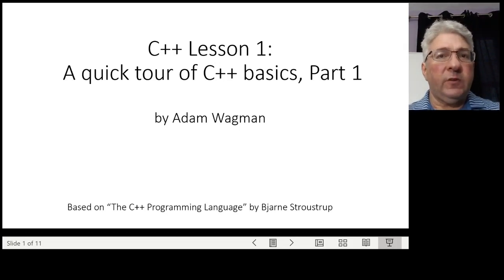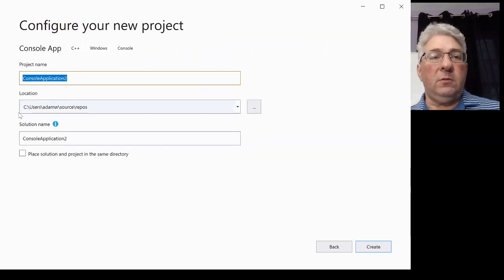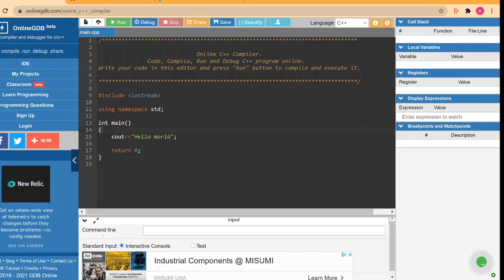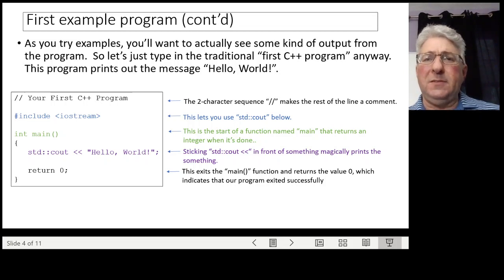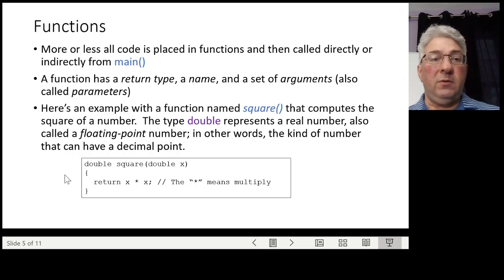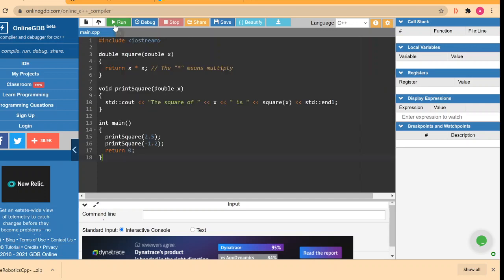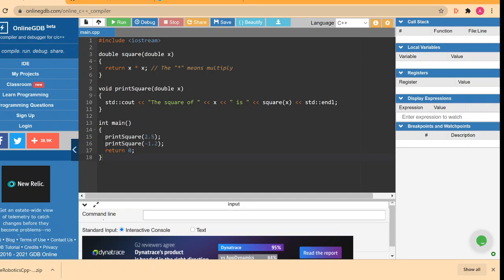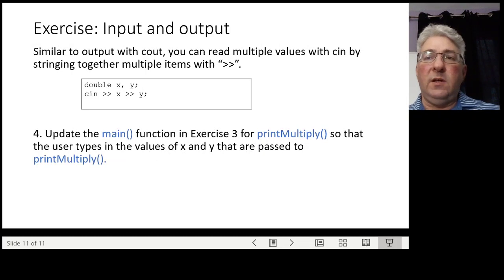C++ Lesson 1: A quick tour of C++ basics, Part 1